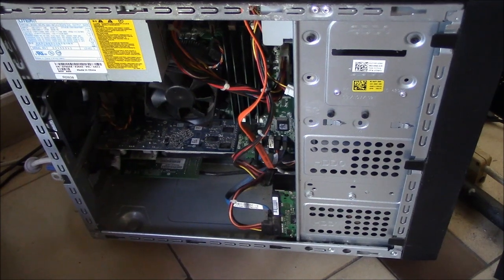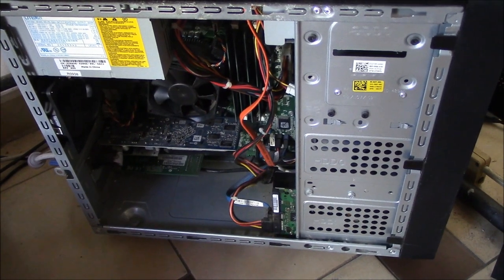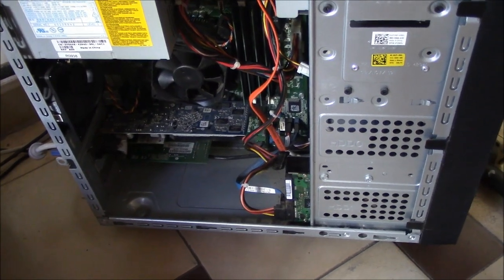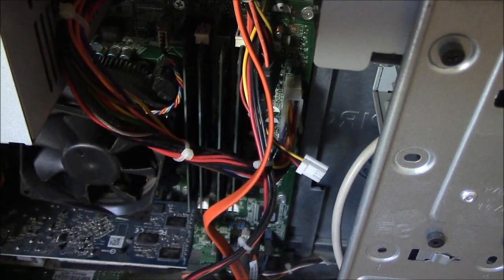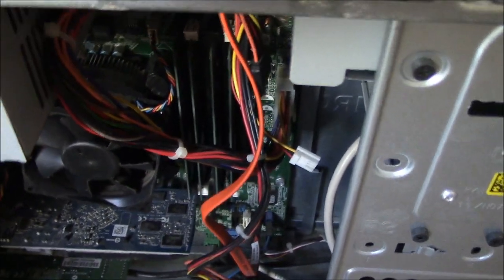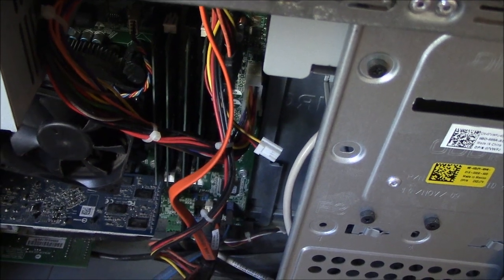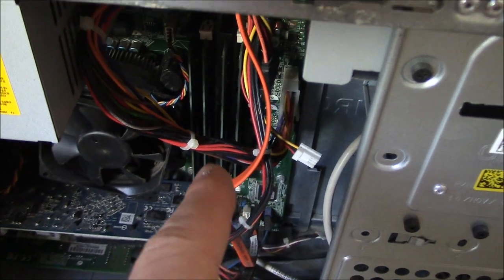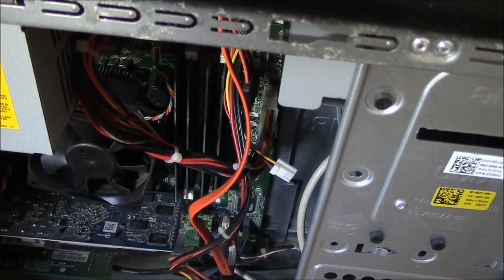Computer Four Beeps And Won't Display Quick Fix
In this tutorial I will show you how to fix a computer that beeps 4 times then pauses and continues to beep 4 times with a pause in between and won't display with nothing showing on the screen.